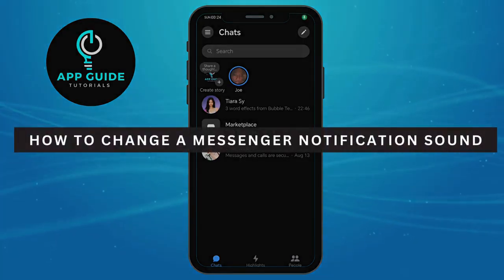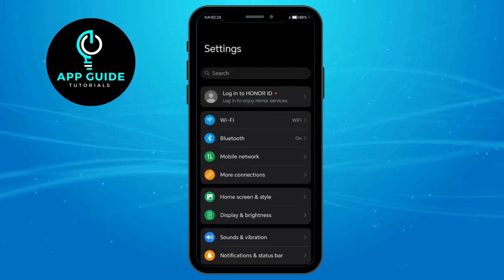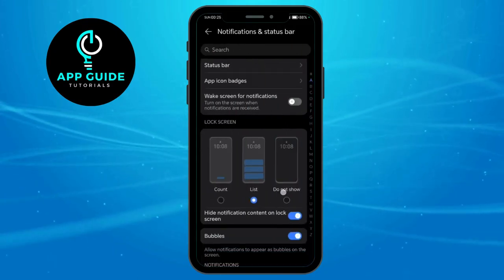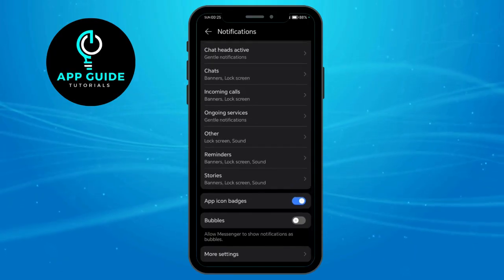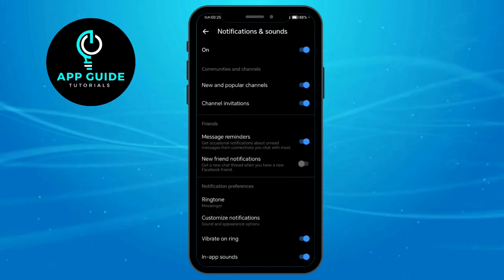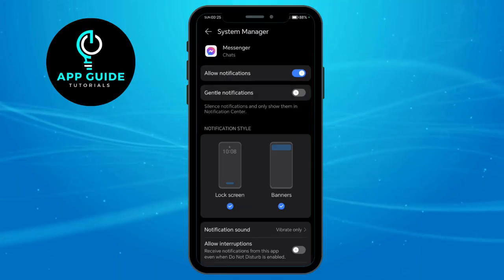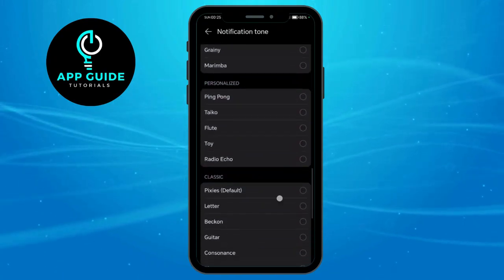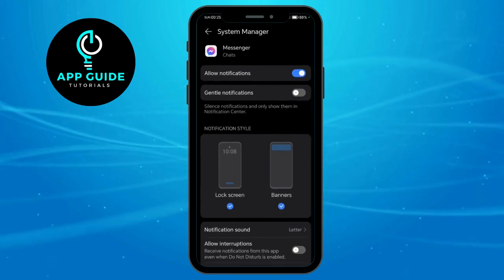How to Change a Notification Sound on Facebook Messenger | Android Tutorial (2027)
Want to change the notification sound on Facebook Messenger using your Android device? This tutorial will guide you through the process, perfect for users who want a personalized notification tone for their Messenger alerts. I’ll show you how to adjust your notification sound settings easily.

In this tutorial, you'll learn:
Why changing your Messenger notification sound can enhance your messaging experience.
Step-by-step instructions to change the notification sound on Facebook Messenger using Android.
Tips for customizing other notification settings to improve your overall experience.

Customize your notifications—follow these steps to change the notification sound on Facebook Messenger using your Android device!